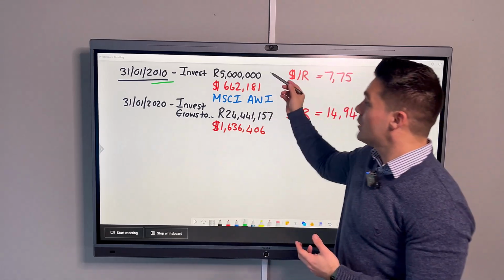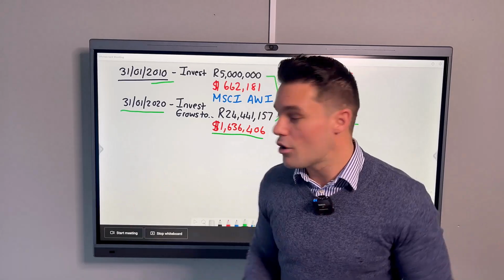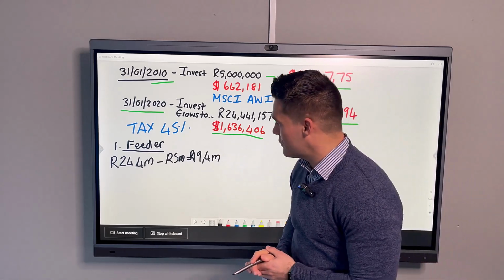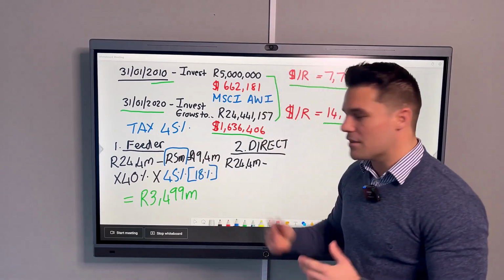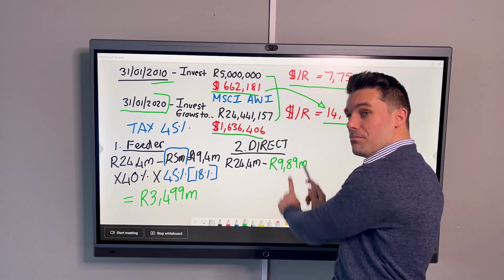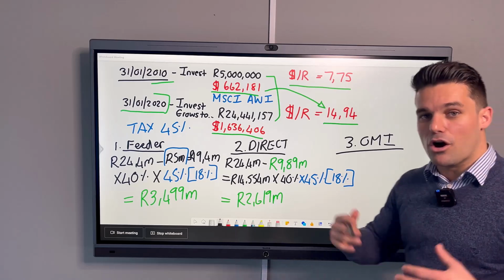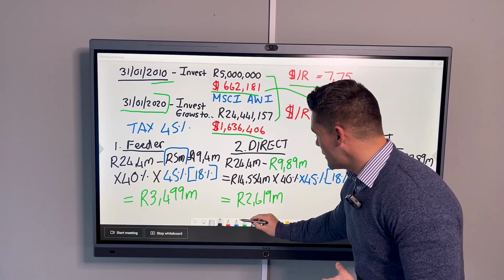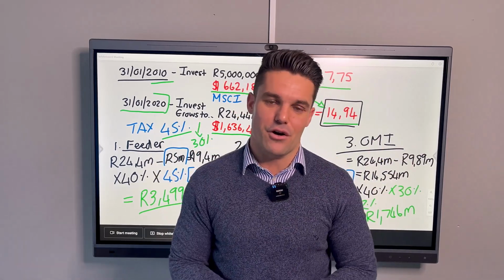Tax Implications of different offshore investments